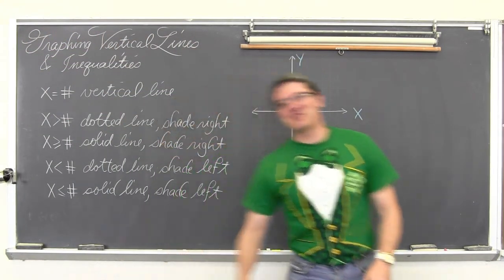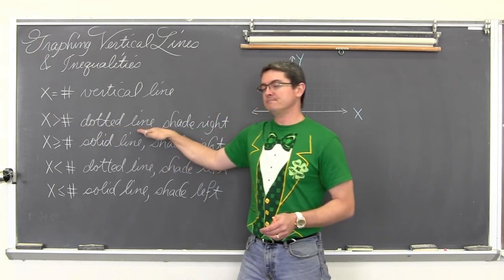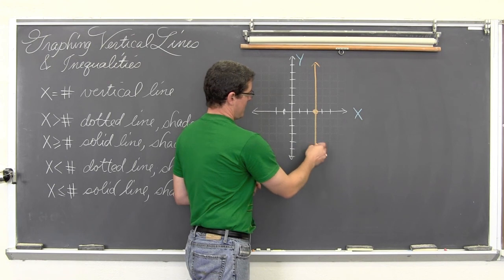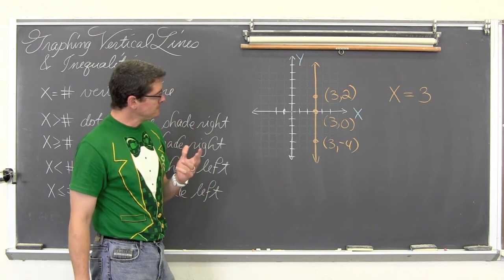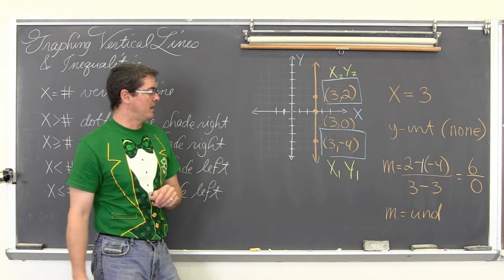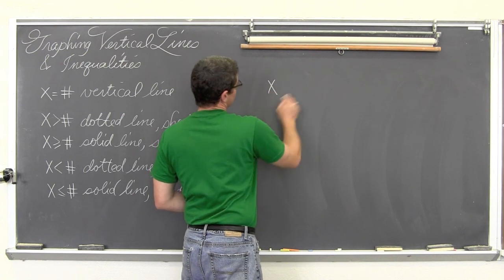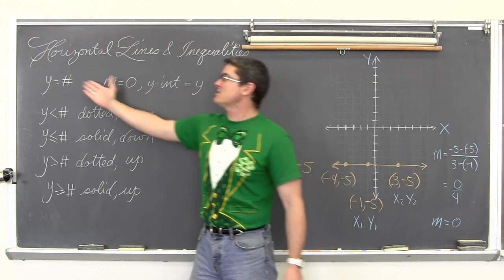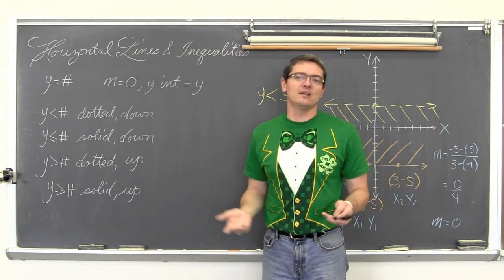Graphing 1 Variable Inequalities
I introduce graphing of vertical and horizontal lines and inequalities. Find free review test, useful notes and more

I would like to send out a huge THANK YOU to Yarubiks66 for doing the Close Captioning for this video:) BAM!!! If you'd like to make a donation to support my efforts look for the "Tip the Teacher" button on my channel's homepage